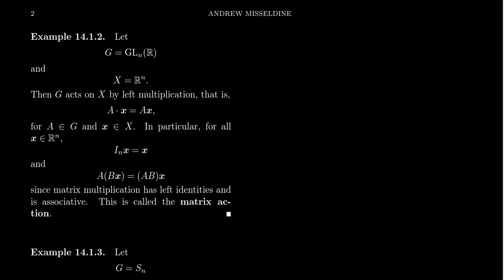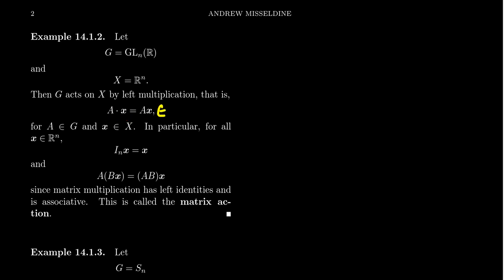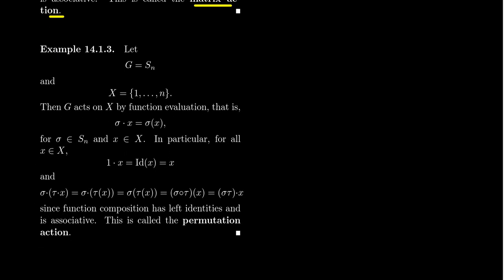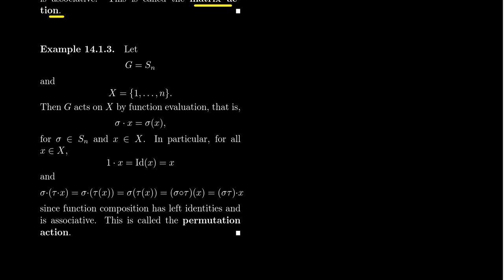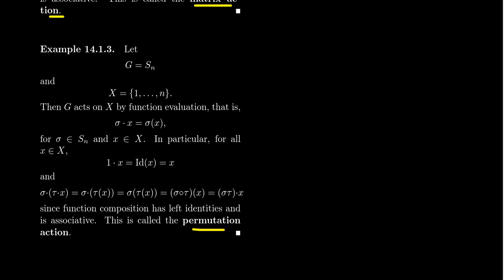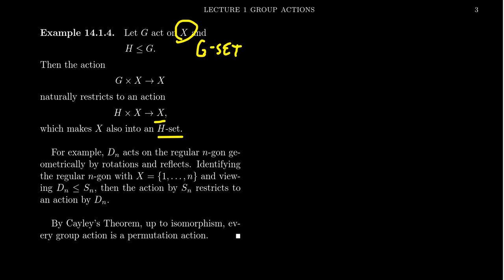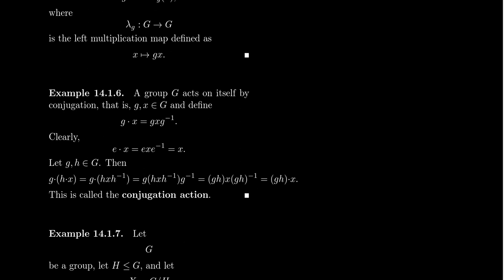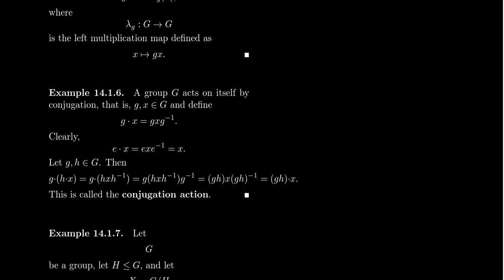Examples of Group Actions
In this video, we present some important examples of group actions.